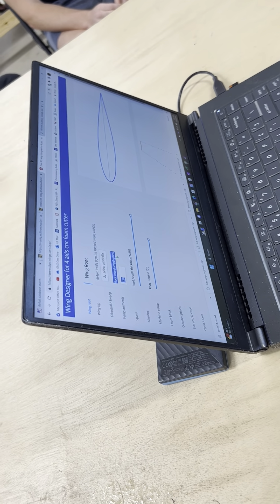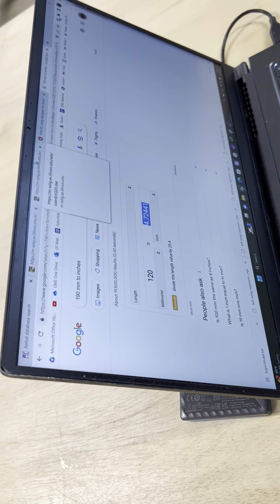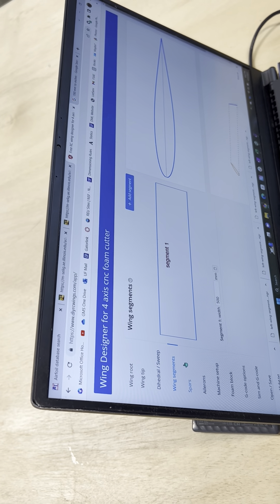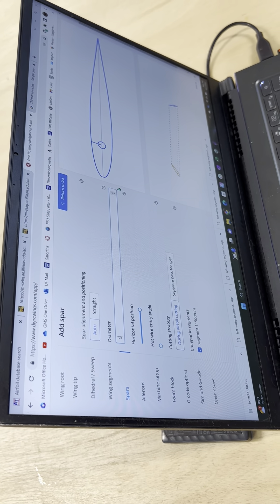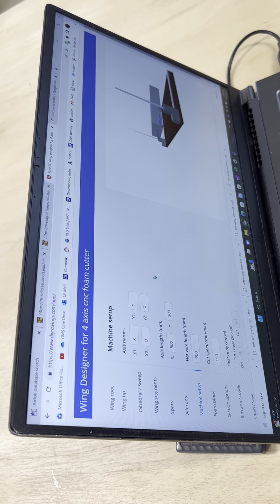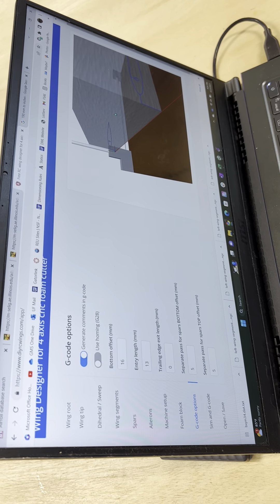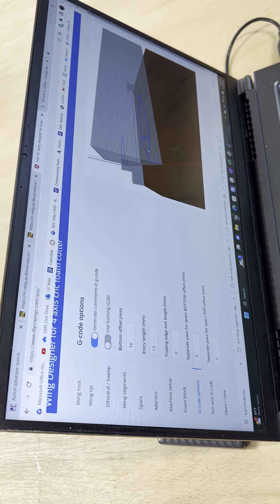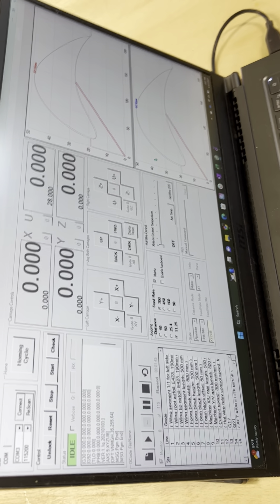How to use Hotwire CNC 1